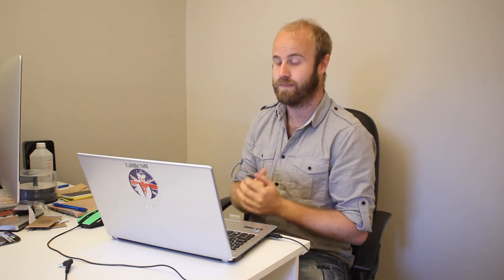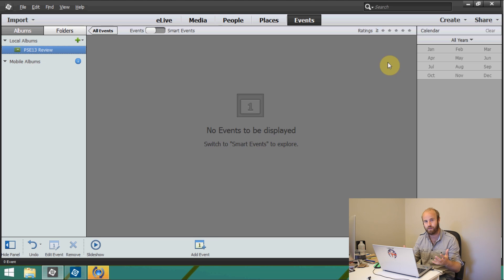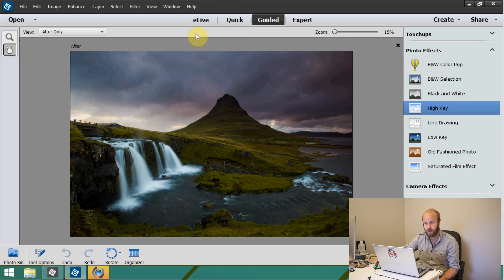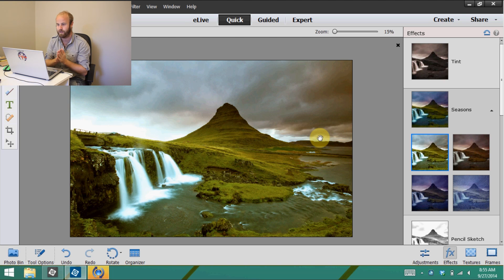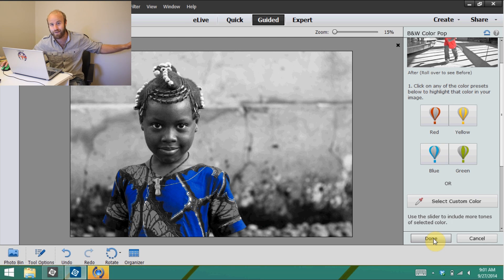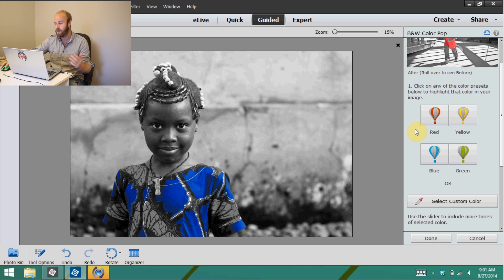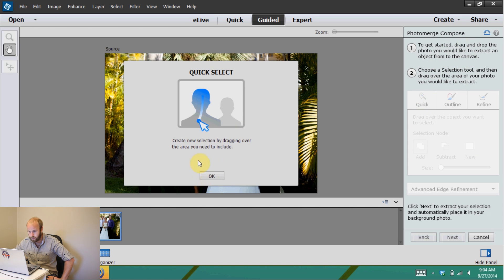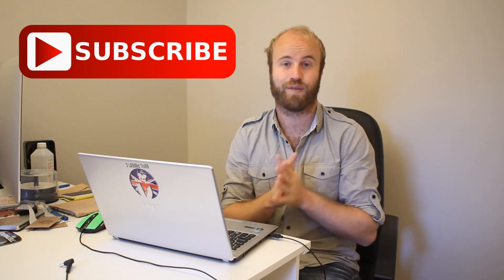Adobe Photoshop Elements 13 Review and Walkthrough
To Enter the Contest to win a copy of Photoshop Elements 13 visit this

I grabbed a copy of the latest version of photoshop elements which is photoshop elements 13, and managed to give it a bit of a review and walkthrough on my latest video.
Now, photoshop elements 13 just released 2 days ago so this is more of a walkthrough on the newest features and additions to the program than anything.  Although it is also a photoshop elements 13 review, the majority of what I do in this video is take you through and explain how you can use the newest additions to the product and how you might be able to benefit from them.
The newest features in Photoshop Elements 13 are fairly tied to things like Black and White Photography and adding more cool guided edits.
I've also included a giveaway of 3 copies of photoshop elements 13.  To see the contest details be sure to what the entire video.